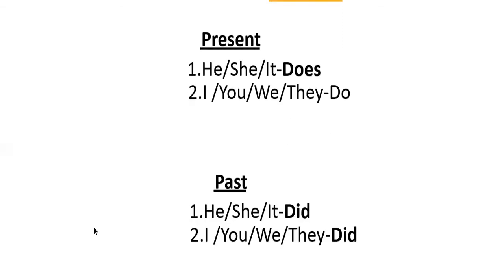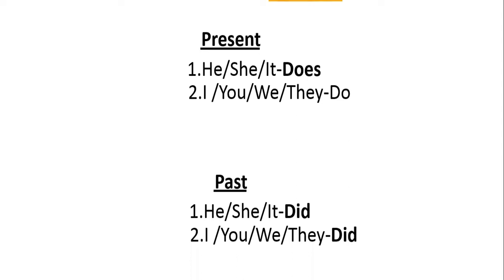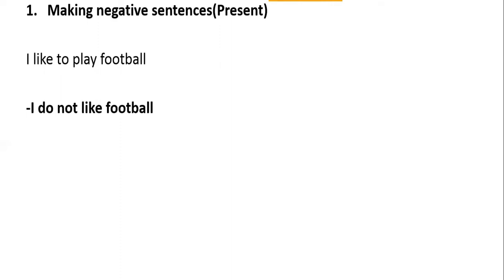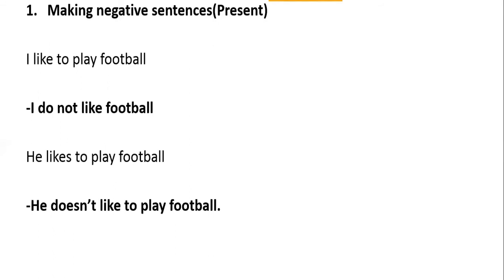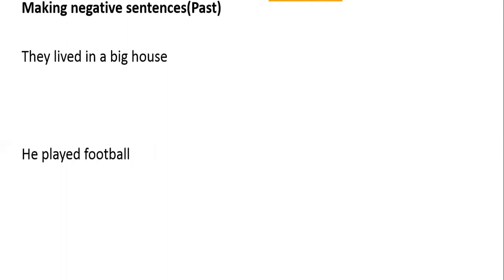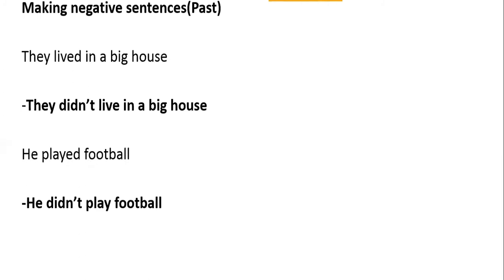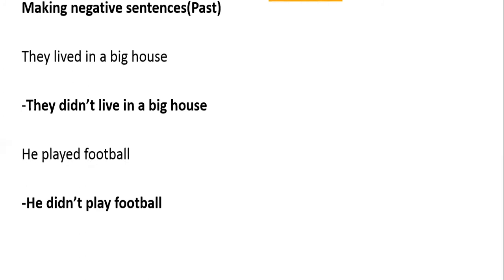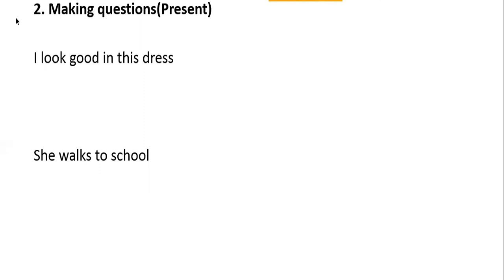Use of DO/DOES/DID-Basic English Grammar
This video helps you to learn how to use Do, Does, and Did correctly.